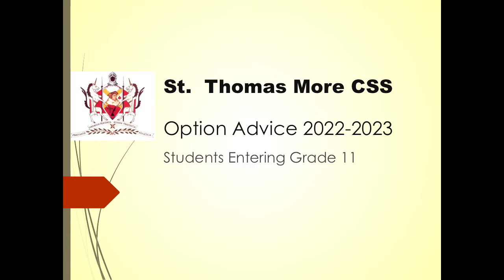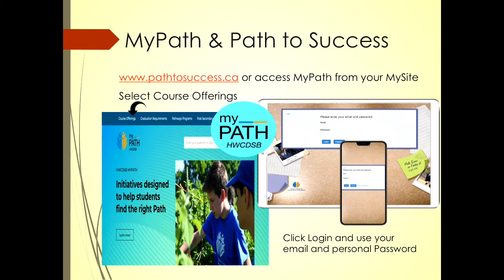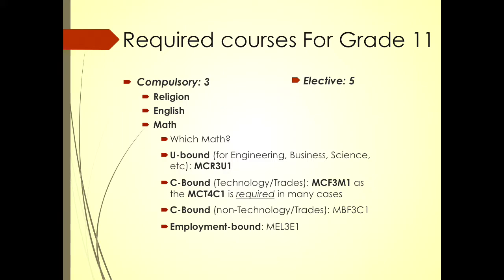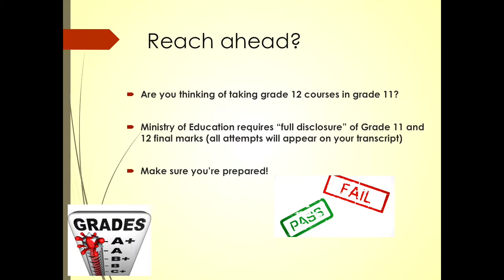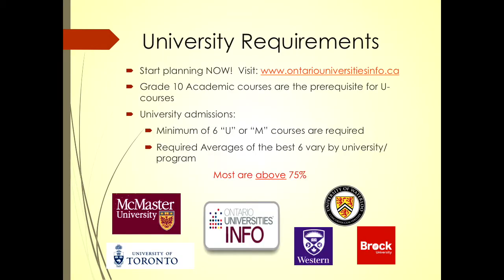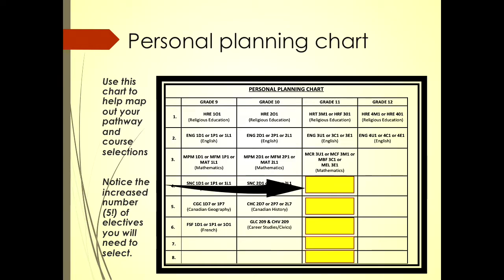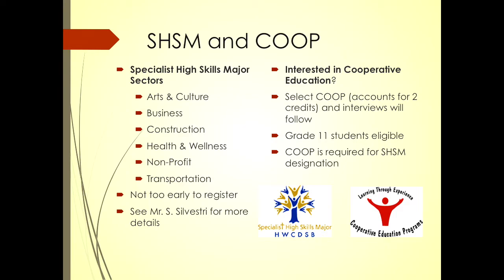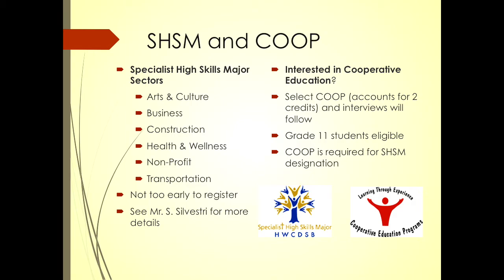Grade 10 Course Selection 2022